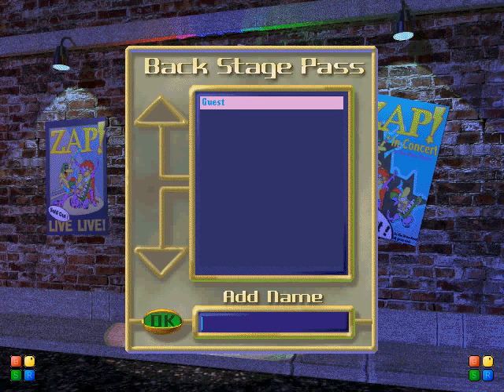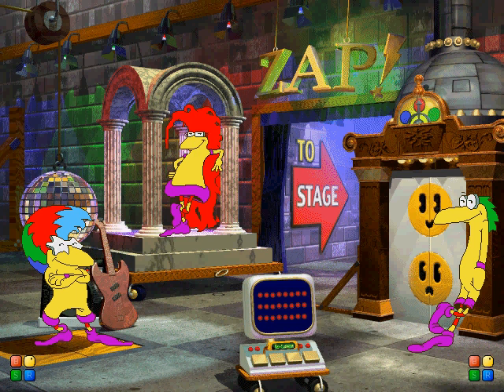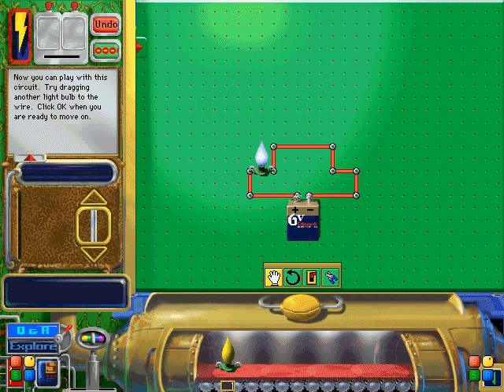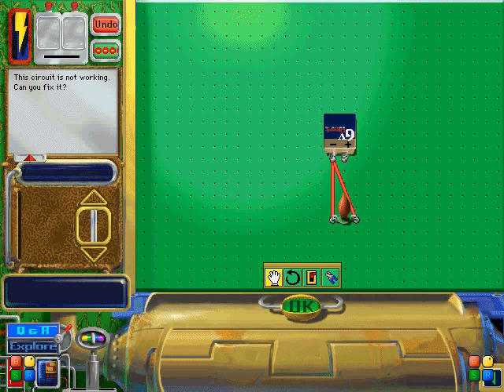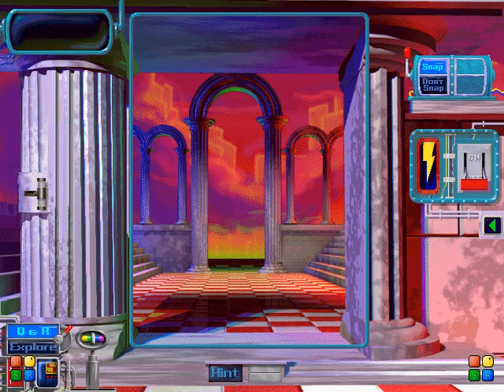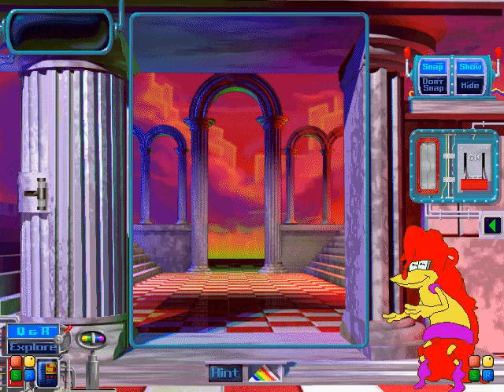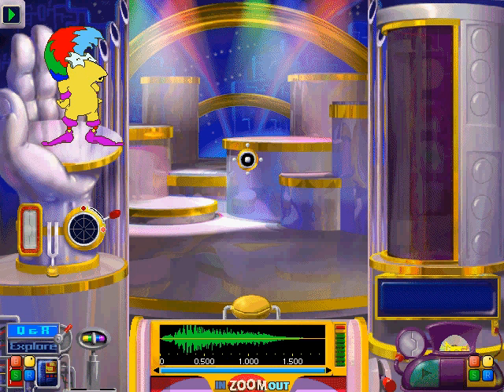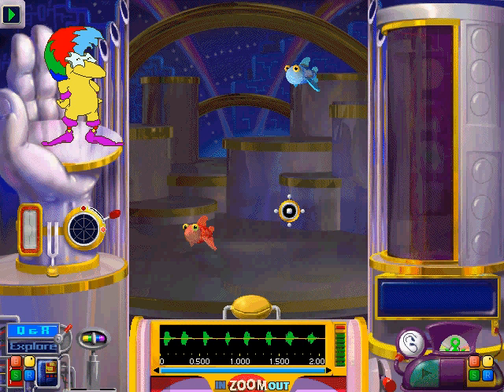Thinkin Science: Zap! by Edmark - Edutainment Software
The Science of Light, Sound and Electricity